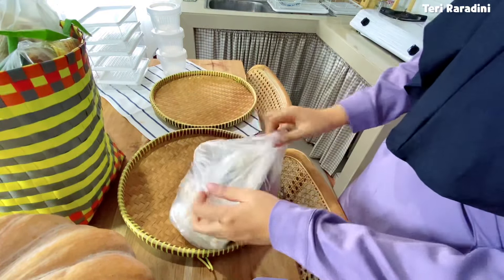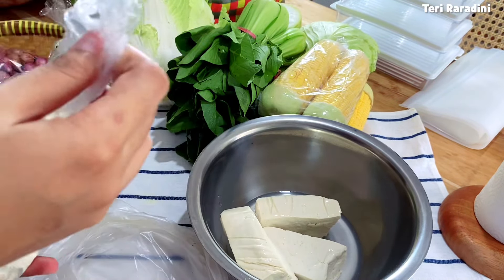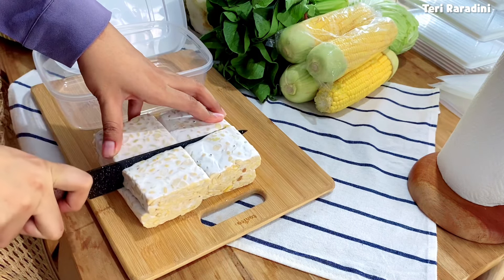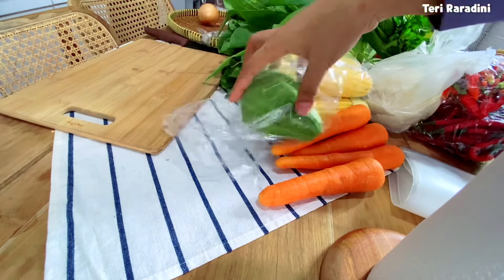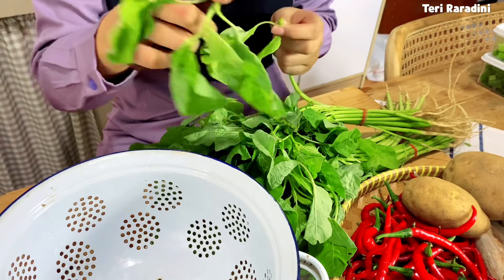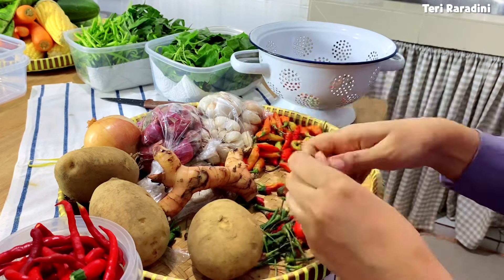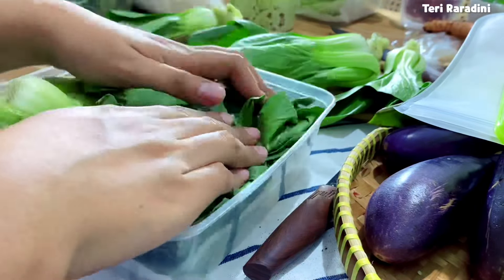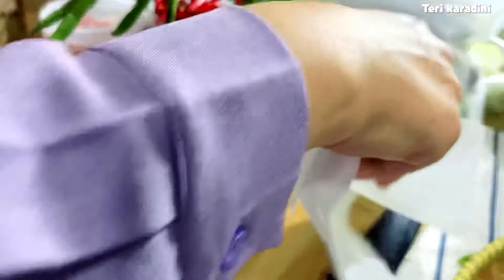FOOD PREPARATION | Belanja 179 Ribu untuk 1 Minggu | Cara Menyimpan Bahan Makanan Agar Tahan Lama ✅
KLIK LINK DIBAWAH INI UNTUK SEMUA INFORMASI BARANG YANG ADA DI RUMAHKU

❤️Semua Barang Yg Ada Didalam Video ❤️
                    BELINYA DISINI ⬇️

1. Spatula silikon set isi 12 pcs
2. Wajan anti Lengket aesthetic Cream Gagang kayu + Tutup
3. Panci Susu anti lengket aesthetic Cream Gagang Kayu+ Tutup
4. Rak dinding atas kompor Besi Kombinasi Kayu
5. Ambalan dinding tanpa bor diatas wastafel
6. Toples kaca Tutup kayu Tempat tepung & Bumbu
7. Toples Bumbu dapur Kaca Tutup Kayu 3 in one Plus Tatakan & sendok kayu
8. Rak Bumbu 2 Susun Putih + Kayu
9. Botol Minyak Kaca Tutup Kayu
10. Botol Minyak Aesthetic
11. Sticker / Label Bumbu Dapur
12. Oil Pot Putih Gagang Kayu
13. Piring Kayu Jati Alas Botol Minyak
14. Rak Susun kayu Telur Bawang & Kentang
15. Tempat Pisau Kayu
16. Pisau Set Gagang Motif Kayu
17. Rel Dapur Putih / Gantungan Diatas Washtafel
18. Wadah Putih Gantung Diatas Washtafel
19. Rak Peniris Cucian Piring Putih Gagang Kayu
20. Tanaman Gantung Plastik Diatas Washtafel
21. Lap Tangan Gantung
22. Sarung Tangan Oven
23. Sikat Piring Aesthetic

Terimakasih sudah klik video ini
Divideo kali ini aku shopee haul lagi nih temen-temen